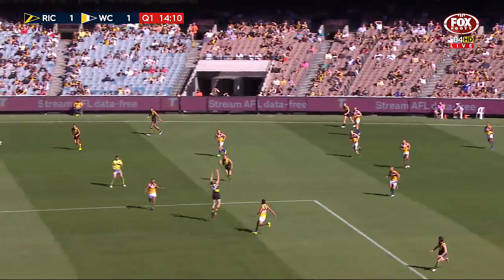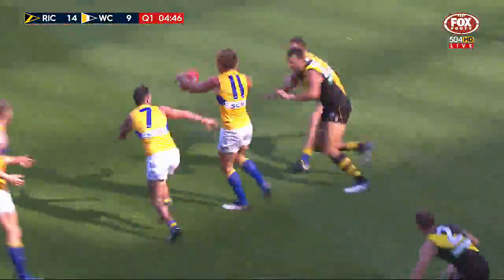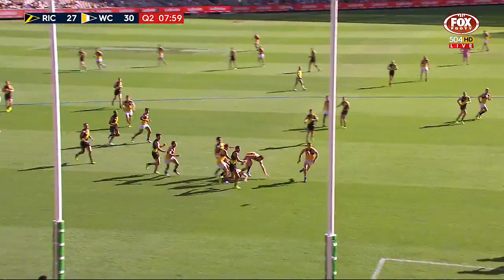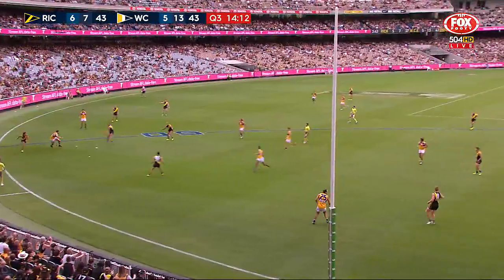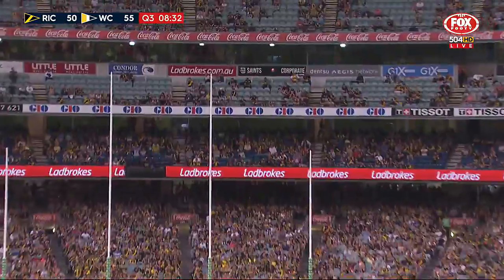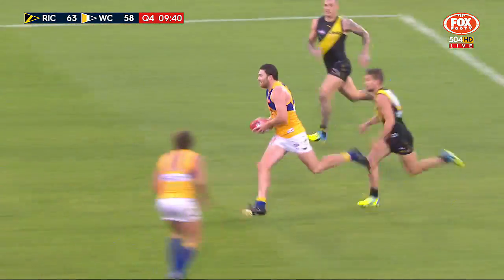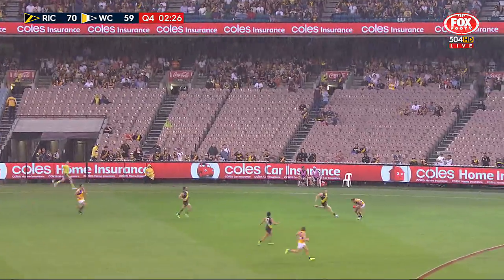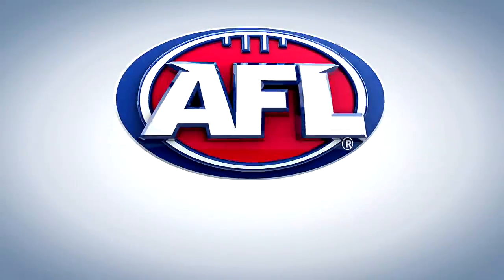Round 3 AFL - Richmond v West Coast Eagles Highlights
The Tigers stood tall at the MCG in a gritty victory over the Eagles.